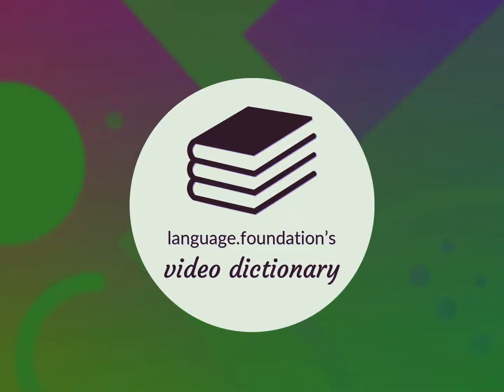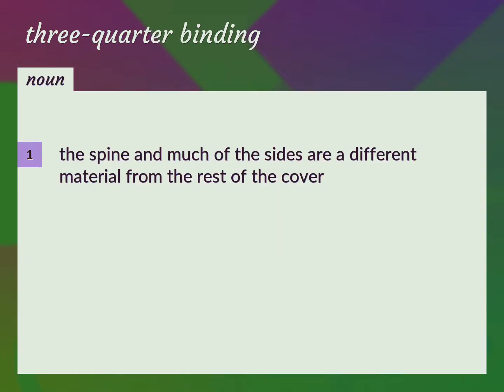Three-quarter binding | meaning of Three-quarter binding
What is THREE-QUARTER BINDING meaning?